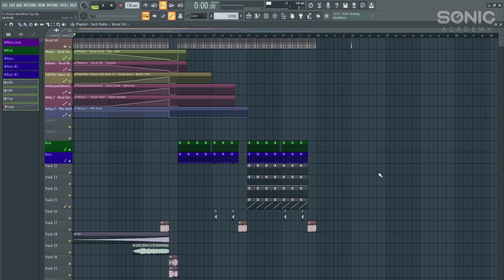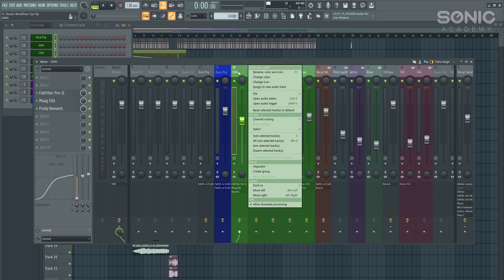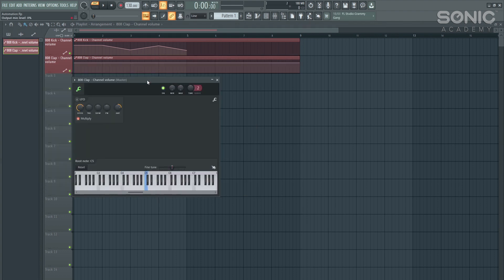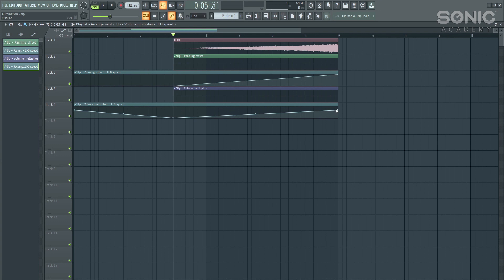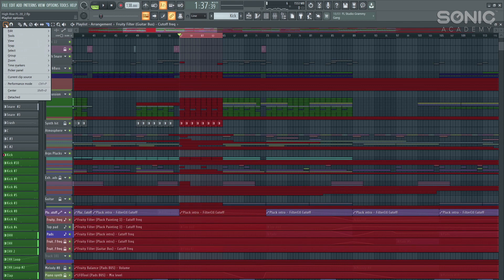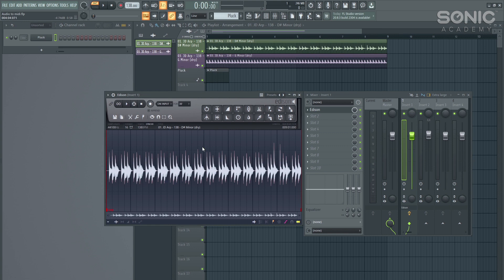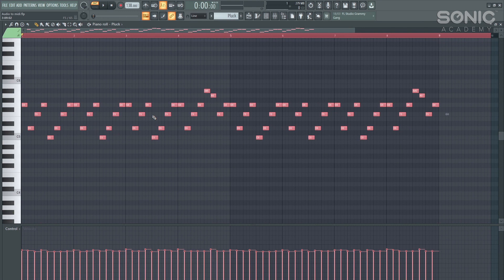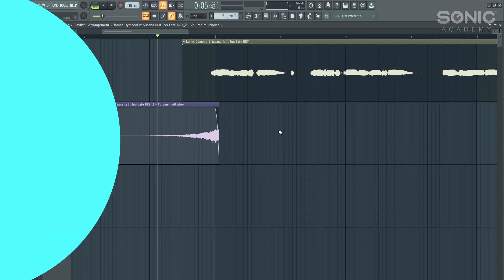FL Studio Workflow Tips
Taken from tech Tips Volume 59 'FL Studio Special' with James Dymond

In this video James Dymond goes through a few different tips in FL Studio to help speed up and streamline your workflow.